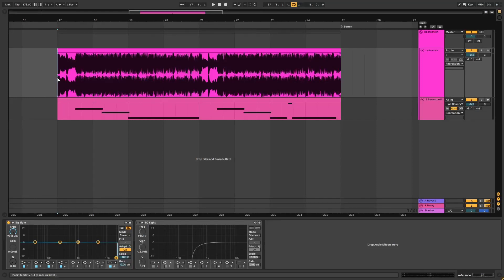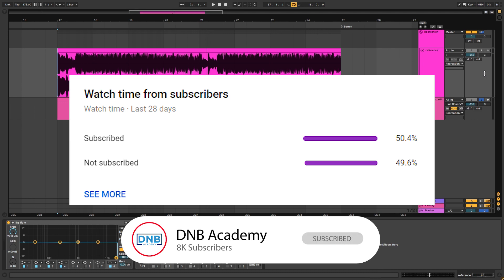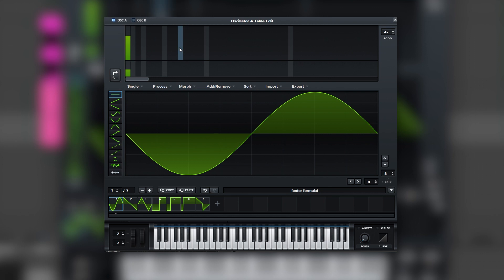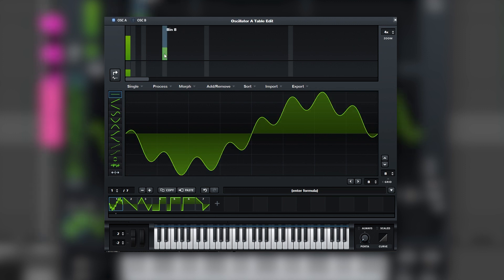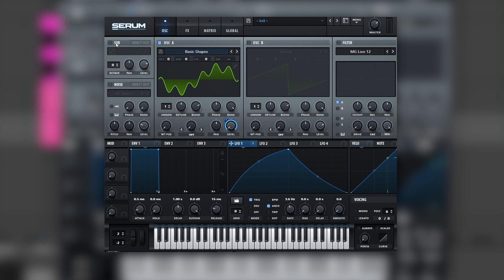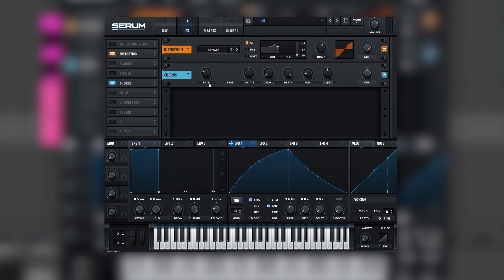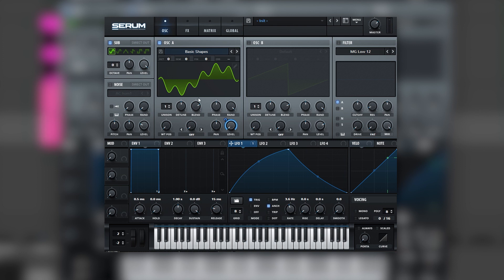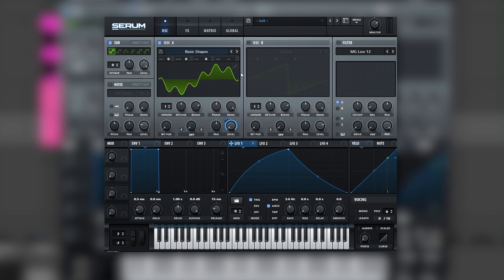How to make a CLASSIC Liquid BASS like Netsky, Minos, | Serum Tutorial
In this video, we show you how to create a Classic Liquid Bass inspired by the track Minos - Wonder Why using Serum